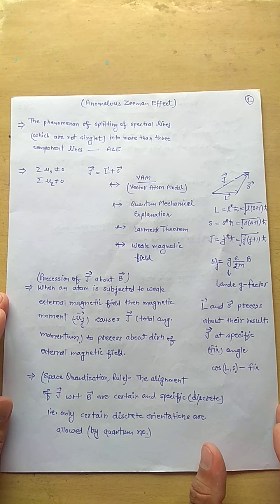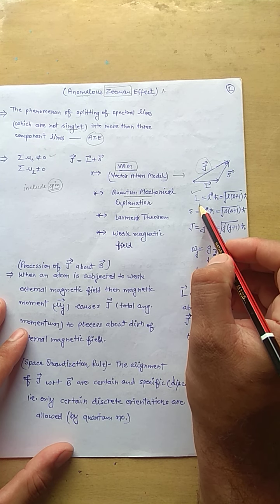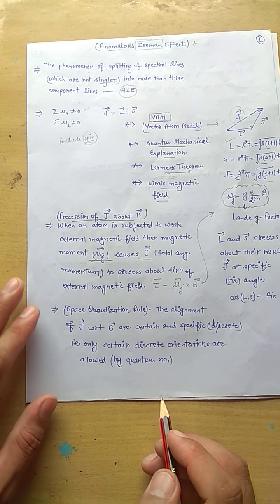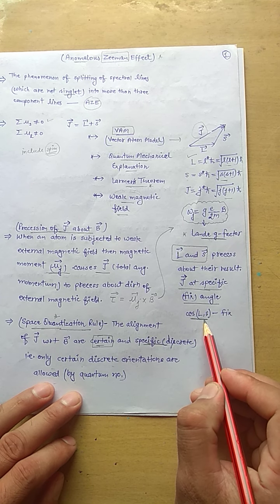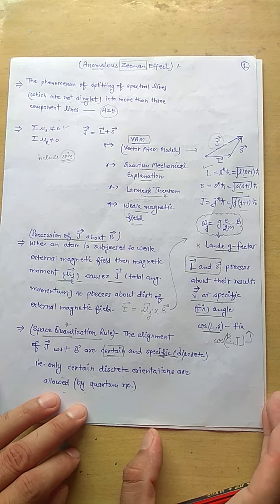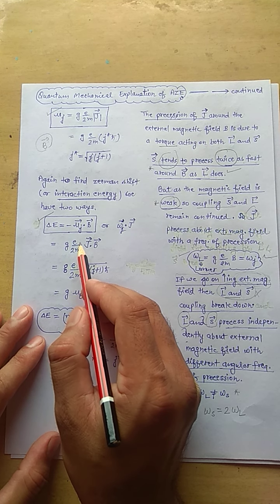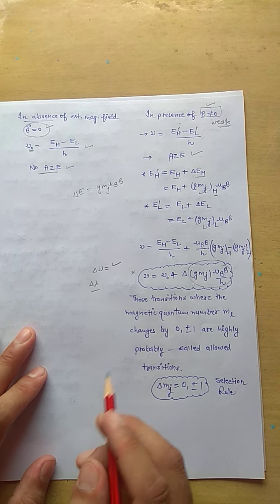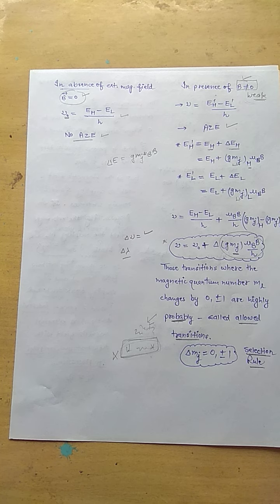lect - 4. ANOMALOUS ZEEMAN EFFECT